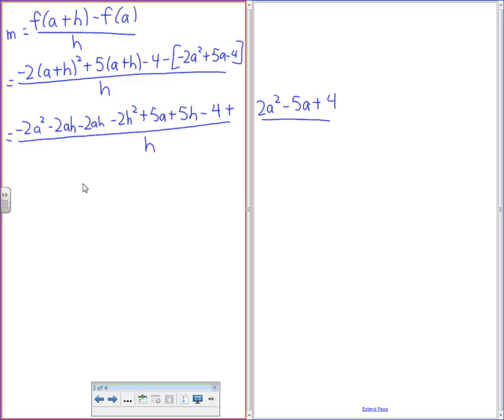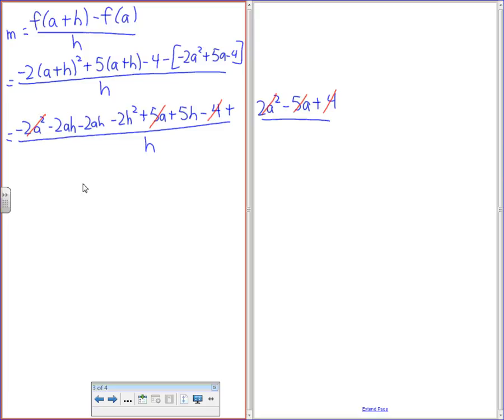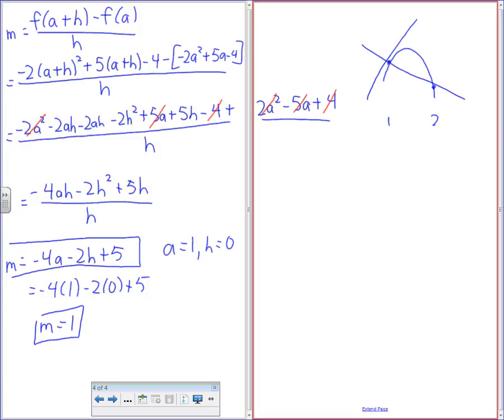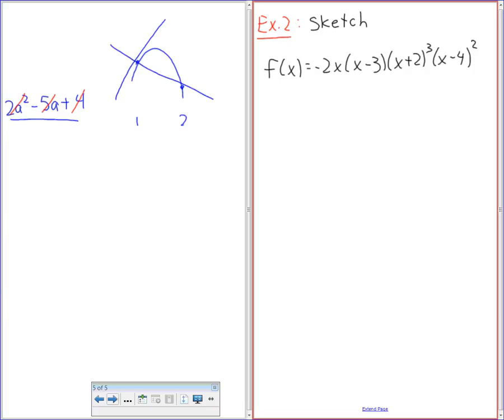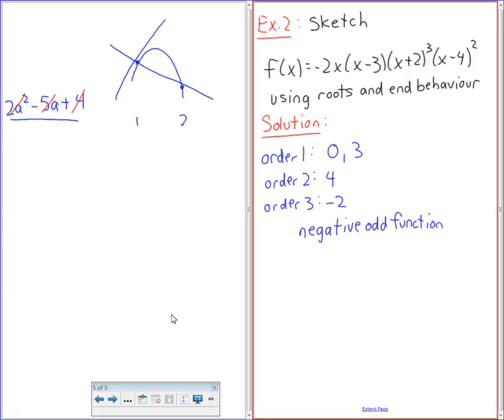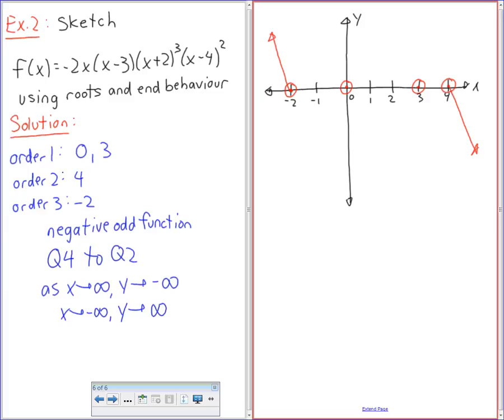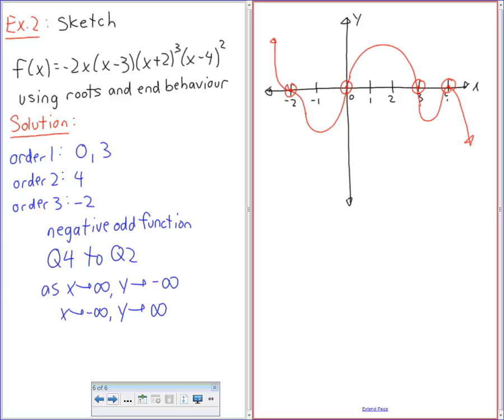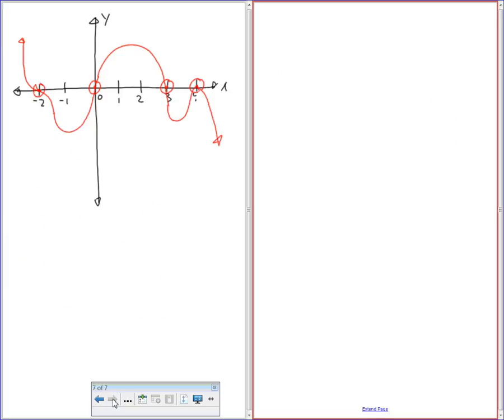MHF4U - Polynomial Functions Test Review - Part 1 of 2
My September 21st, 2015 lesson on the test review for polynomial functions.